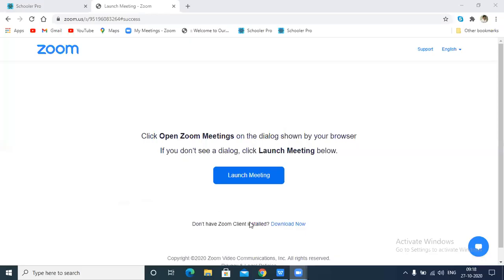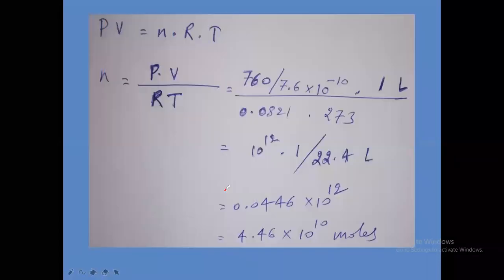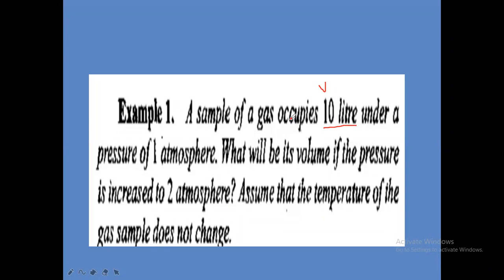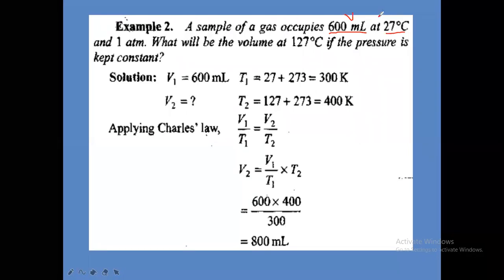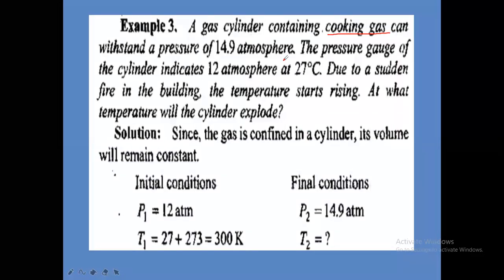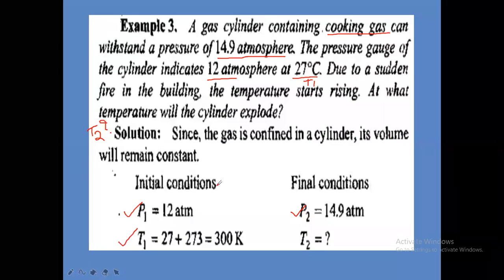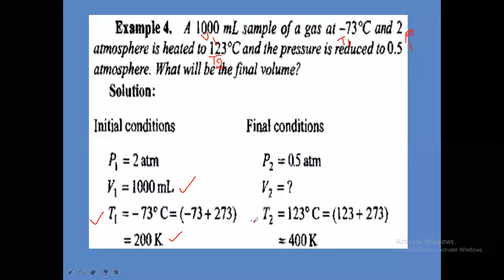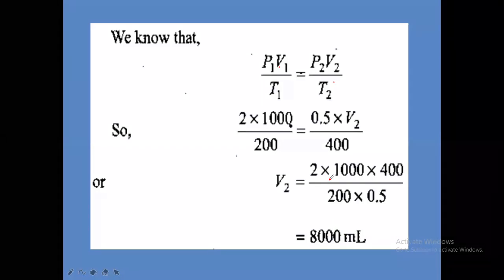Numerical problems on Gas Laws